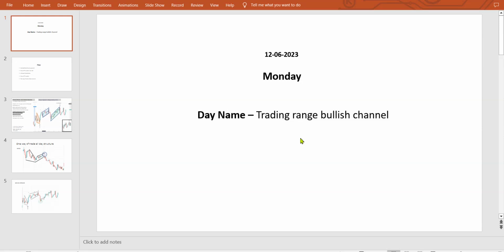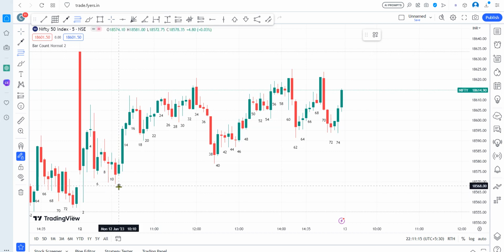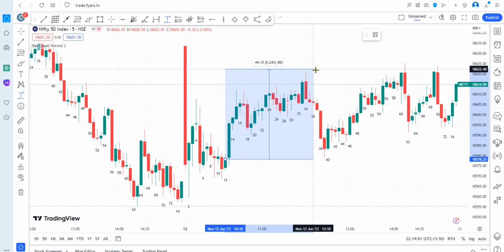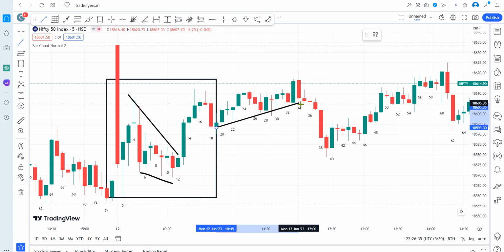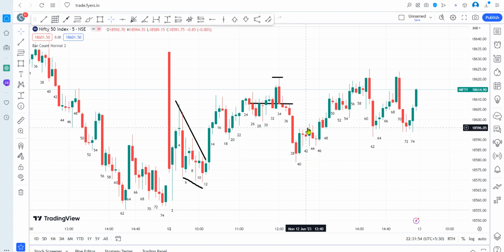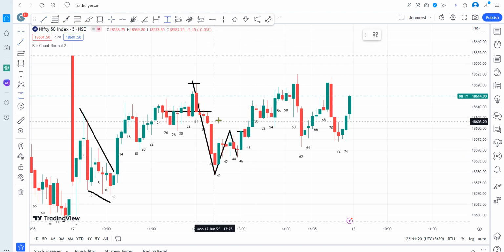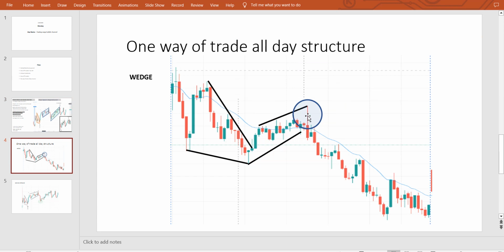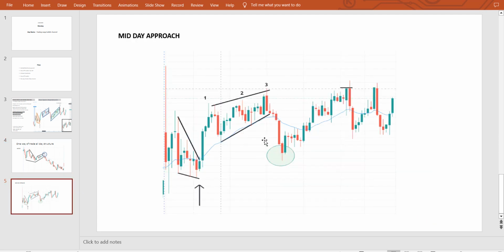12-06-2023 Trading range bullish channel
Just starting